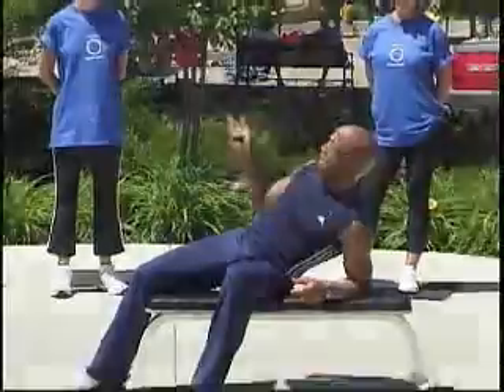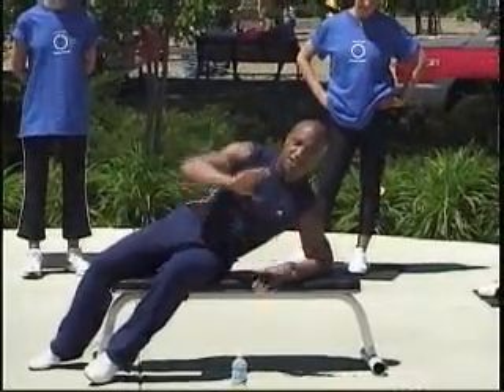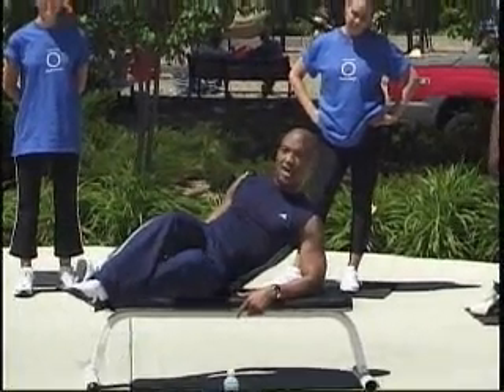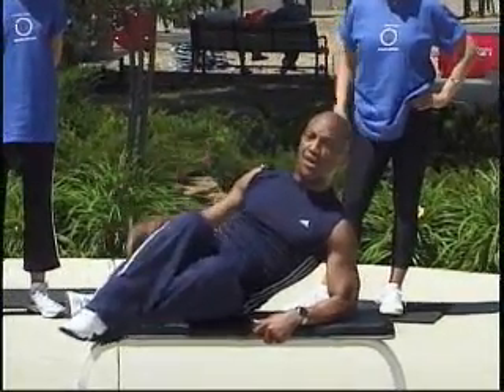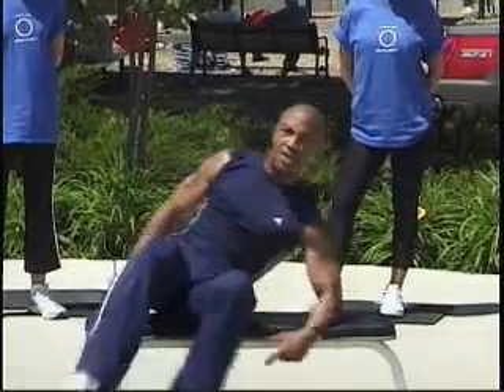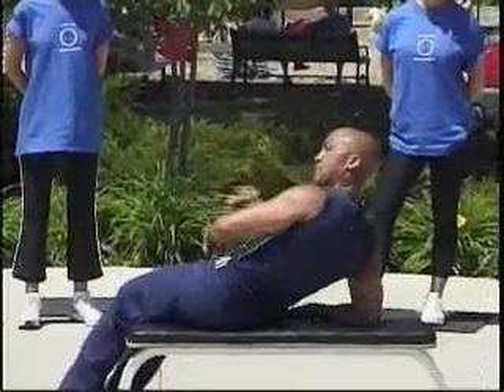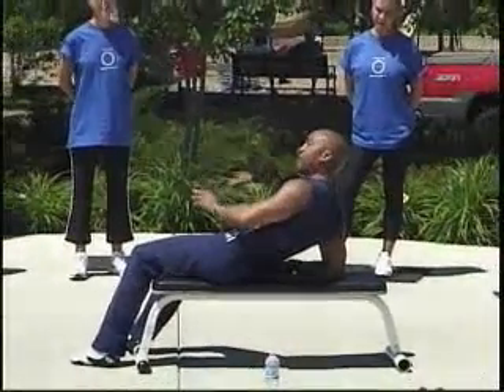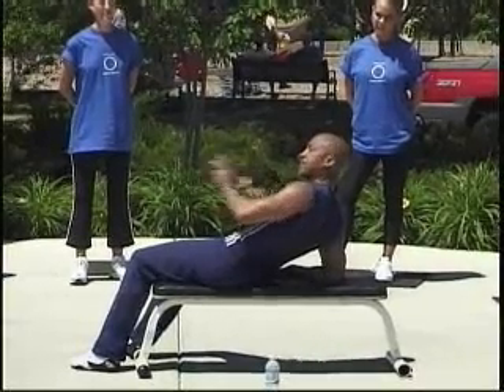God is the way to become physically Fit?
God and exercise a perfect fit, Ladies and men working out today with Fitness King teaches how to get them
pick up what is it worth for you to become physically fit? today email for details